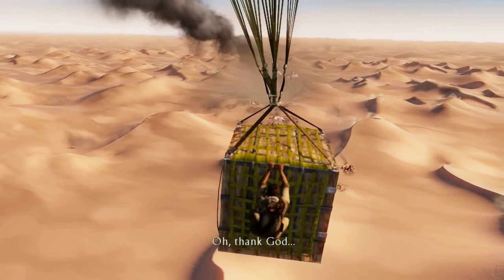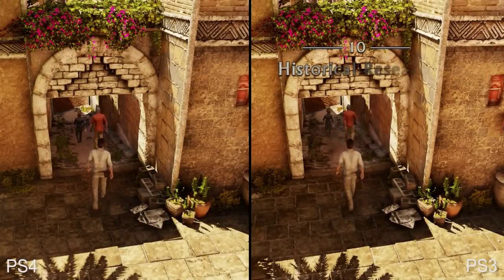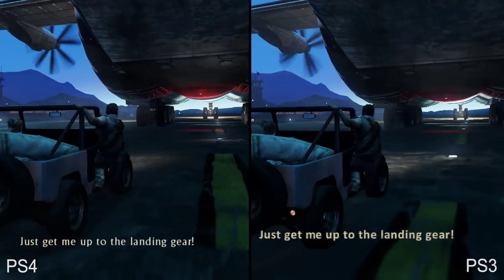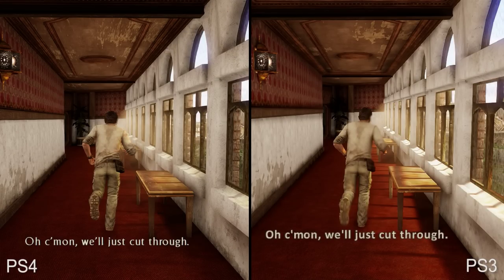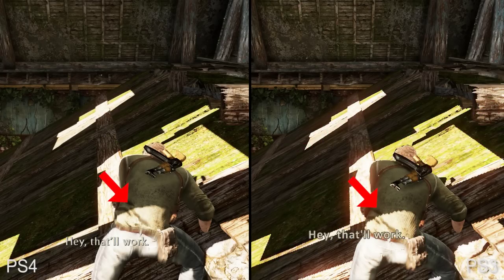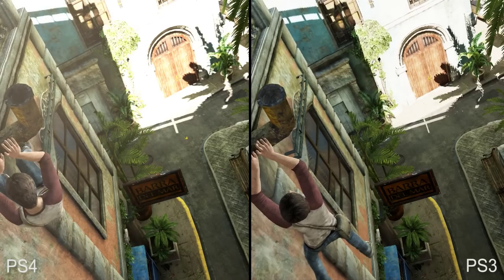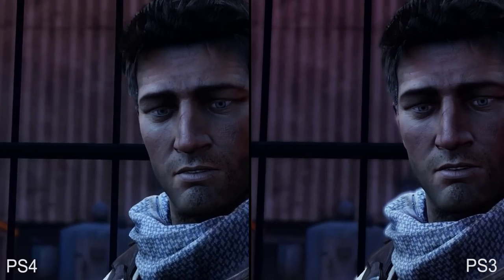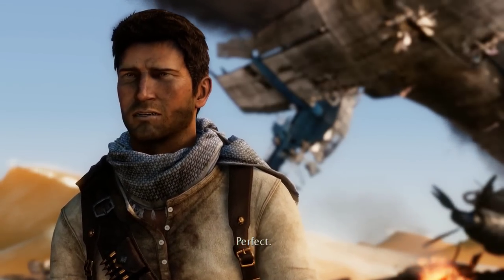Uncharted 3: Drake's Deception PS4 vs PS3 Graphics Comparison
John concludes his series of analysis videos on Uncharted: the Nathan Drake Collection with a look at Drake's Deception, the final game in the original trilogy, and the title with the fewest enhancements compared to the PS3 version.